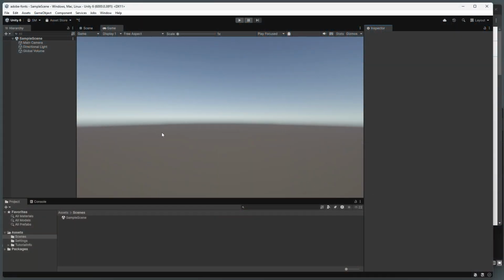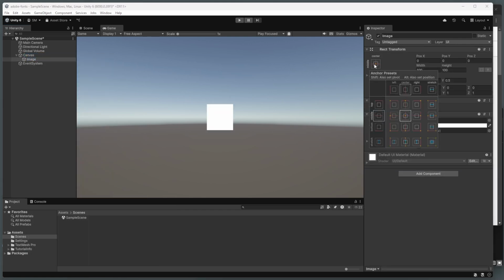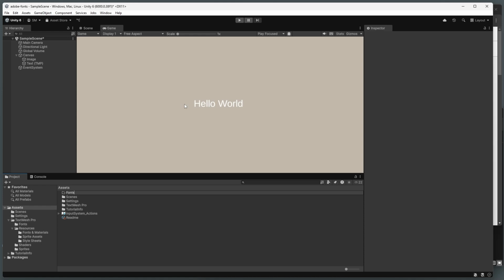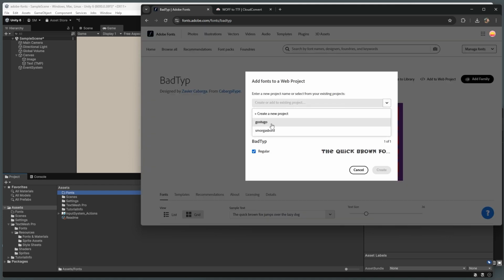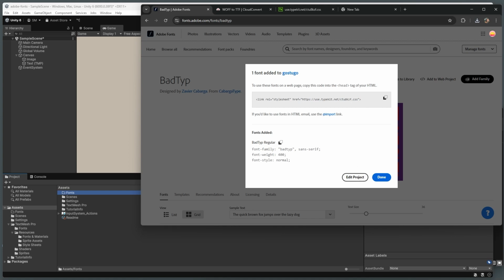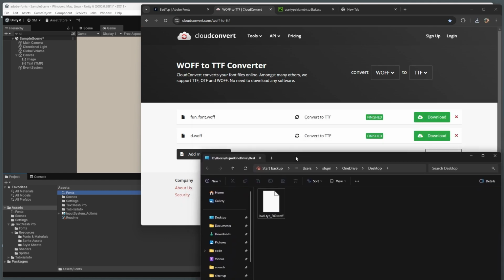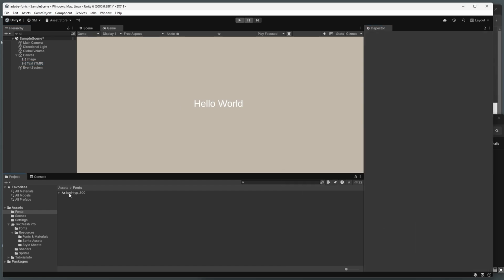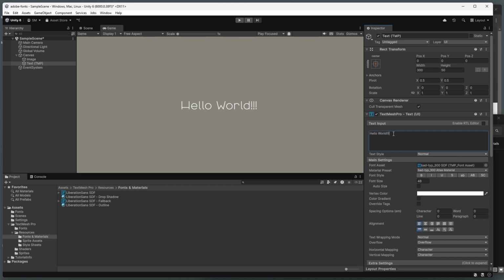Unity: Importing Adobe Fonts into Unity.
Currently featuring a deep-dive on how to import and use Adobe Fonts in your Unity projects, this is the go-to spot for improving your game development skills. Let’s level up our Unity creations together!